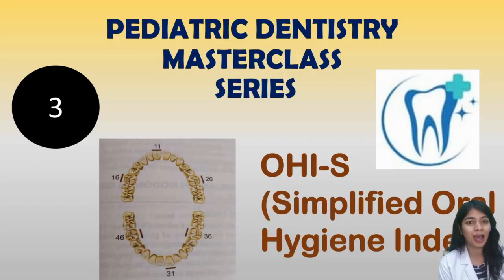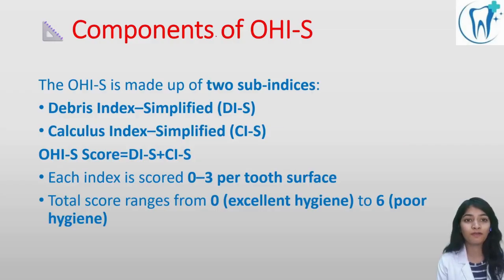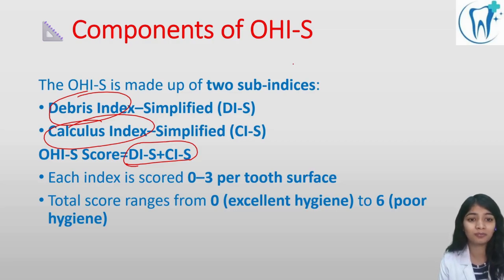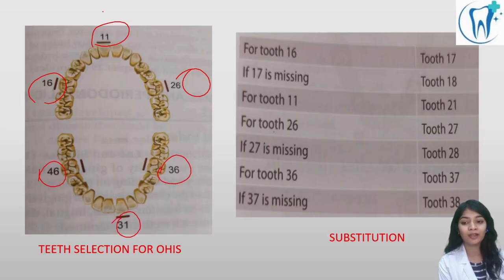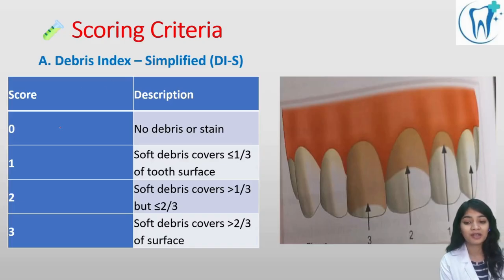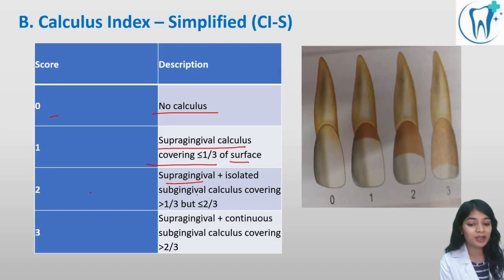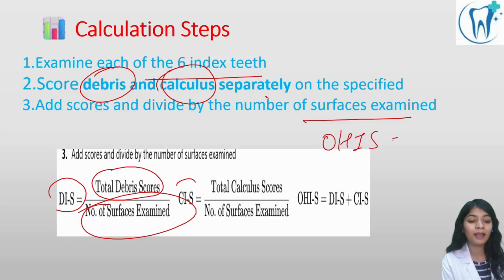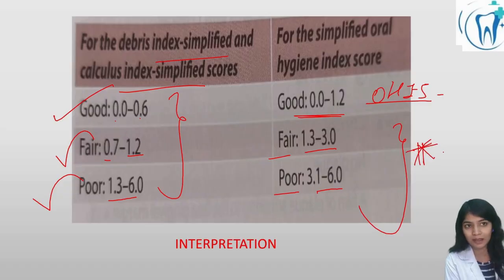PD 3 OHI-S Index Made Simple! Pediatric Dentistry for AFK • NDEB • ADC • INBDE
Welcome to Lecture 3 of the Dentospedia Pediatric Dentistry MASTERCLASS SERIES!
Today’s high-yield topic is the OHI-S Index (Oral Hygiene Index–Simplified) — one of the most important, scoring, and frequently tested indices in pediatric and preventive dentistry.

Understanding the OHI-S scoring system is essential for evaluating a child’s oral hygiene status, predicting caries risk, planning preventive strategies, documenting baseline findings, and assessing treatment outcomes.

This masterclass explains the OHI-S Index in a simple, visual, clinic-focused and exam-oriented manner, exactly how global dental boards expect you to understand it.

This video is tailor-made for boosting MCQ accuracy, clinical reasoning, and exam readiness.

✔ AFK / NDEB candidates
✔ ADC & INBDE aspirants
✔ NBDE / ORE / LDS students
✔ NEET MDS aspirants
✔ Pediatric dentistry residents
✔ Dental students & interns
✔ Clinicians reviewing preventive indices

If you want a solid foundation in pediatric preventive dentistry, this lecture is a must-watch.

OHIS index
oral hygiene index simplified
pediatric dentistry indices
debris index DI-S
calculus index CI-S
preventive dentistry
pediatric oral health
OHI-S scoring
oral hygiene assessment
dental indices explained
dental public health indices
AFK pediatric dentistry
NDEB preventive dentistry
ADC pediatric dentistry
INBDE dental indices
NBDE oral hygiene index
NEET MDS pedodontics
Dentospedia
dental education
dental board exam prep
dental students revision
pediatric dentistry masterclass